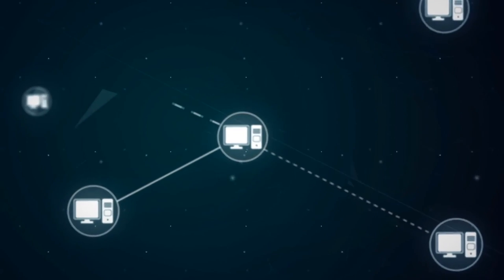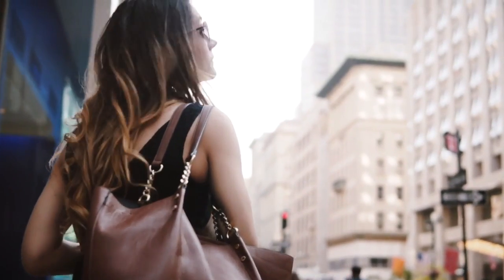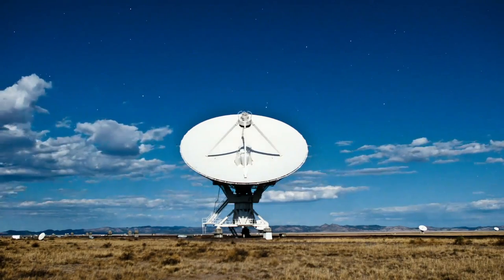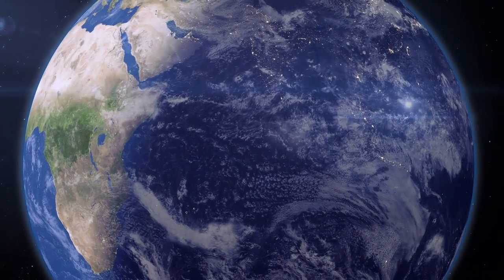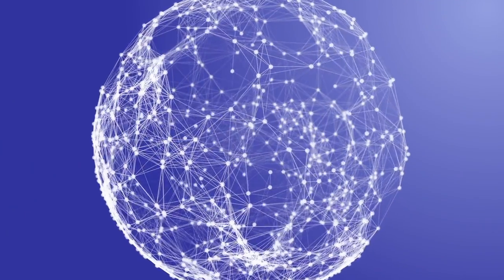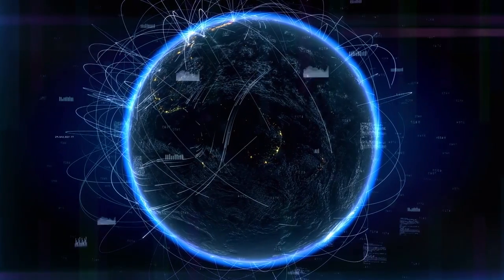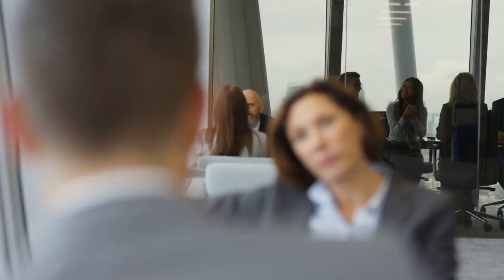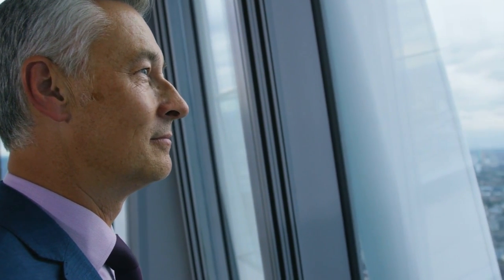Globalization: Empire of Networks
Part 5 in our documentary series on globalization and the rise of networks, this video looks at the emergence of distributed computing networks as a potential next stage in the process of globalization.